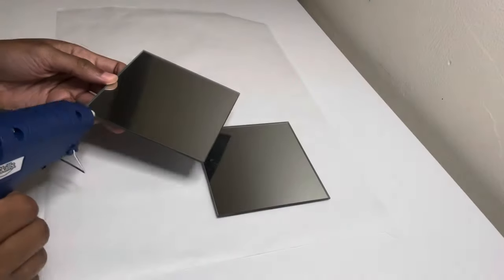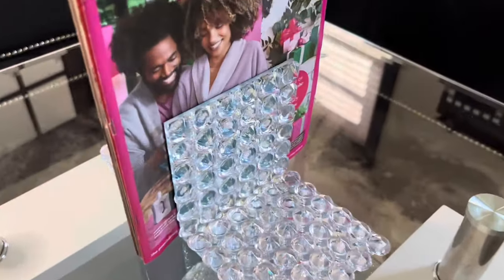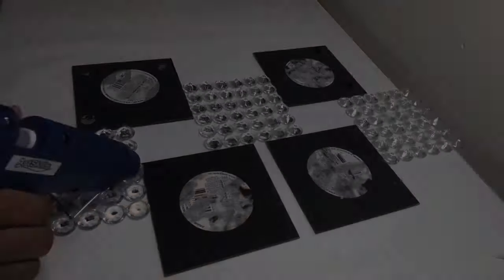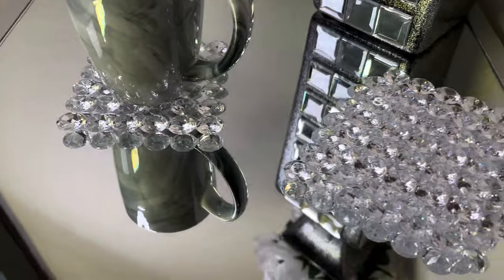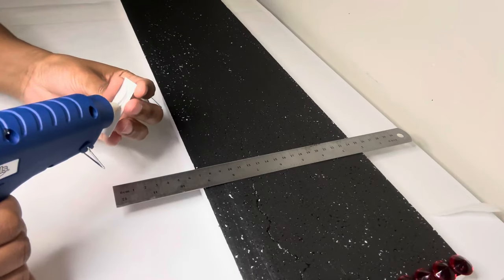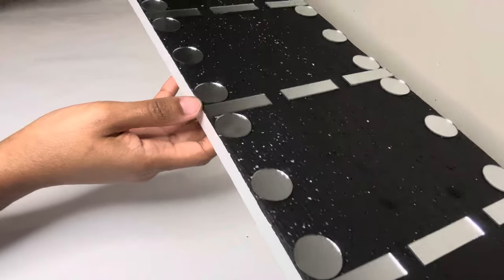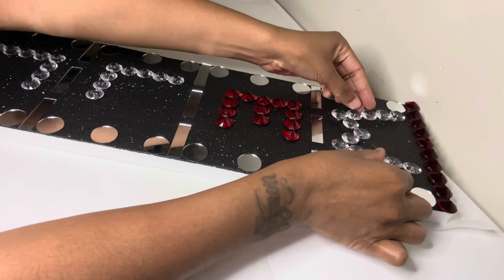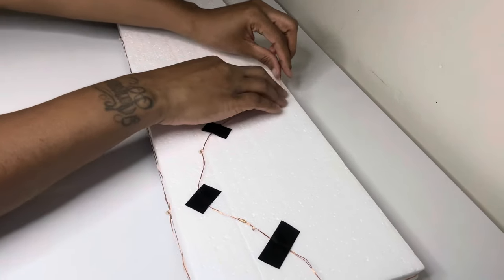You'll Be Obsessed With These Must-have Gems After Watching These Incredible Crafts | Dollar Tree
You'll Be Obsessed With These Must-Have Gems After Watching These Incredible Crafts I created using Dollar Tree Gems. These DIY Crafts turned out glamorous and is perfect for your everyday Home Decor. DIY with Dollar Tree Mirrors and Gems. Hacks for Home Decor Ideas. Dollar Tree hacks for Home Decor. Unique DIY Home Decor Ideas.

⏰⏰ VIDEO CHAPTERS ⏰⏰

00:00 Introduction
00:10 Begin Project # 1
01:03 Final Look To Project # 1
01:20 Start Project # 2
02:44 Final Reveal For Project # 2
03:01 Begin Project # 3
03:11 Final Look to Project # 3
03:21 Start Project # 4
04:12 Time To Decorate
07:24 Final Look!

✨ITEMS USED ⬇️

Clear and Red Acrylic Gems, Mirrors, Black Premium Acrylic Paint, Foam Brush, Ruler    (Dollar Tree)

Rectangular and Square Mirror Tiles, Red LED Lights    (Amazon)